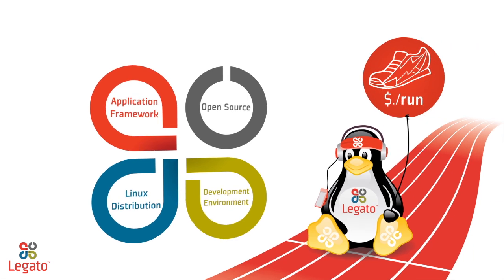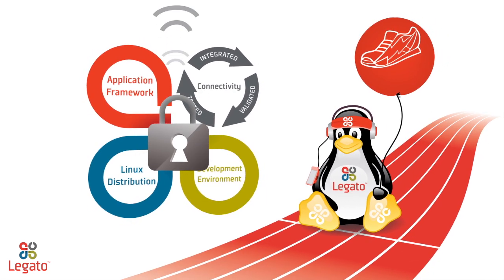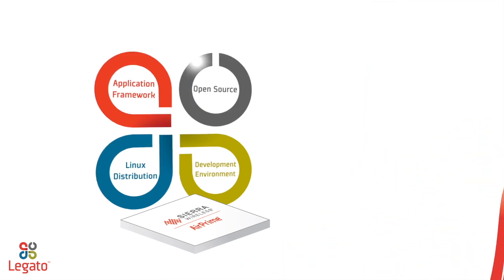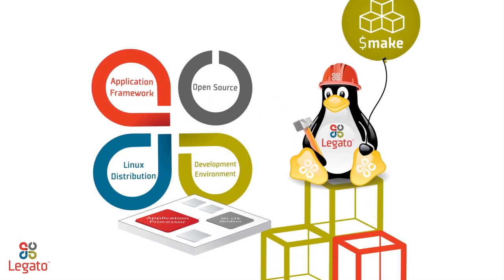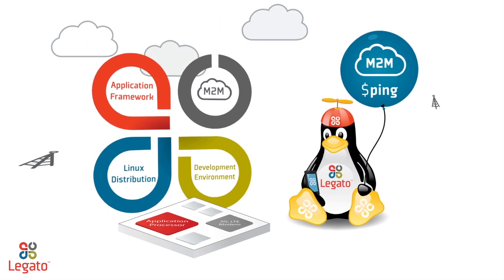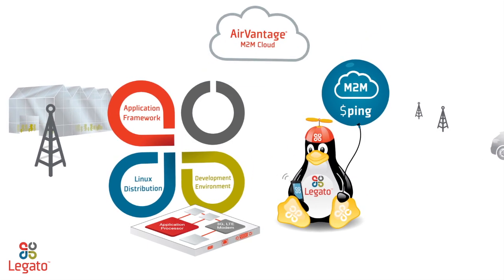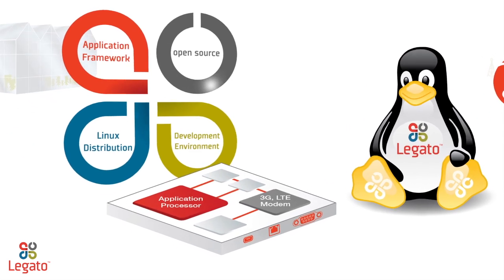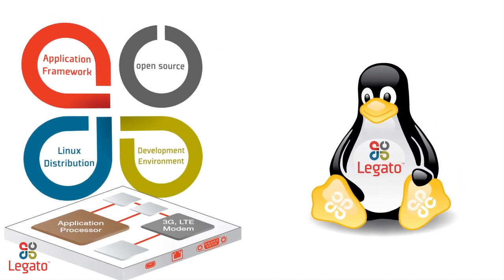Legato, open source embedded platform built on Linux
Introducing the Legato platform, an open source embedded platform built on Linux designed to simplify M2M development.Legato is ready-to-run, built, and connect out-of-the-box.